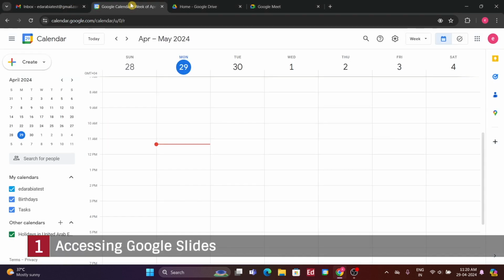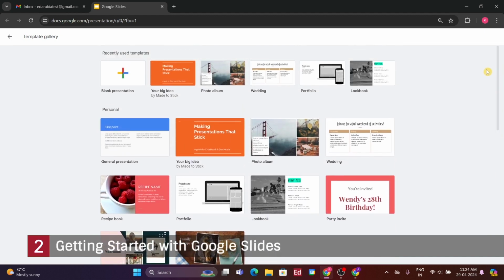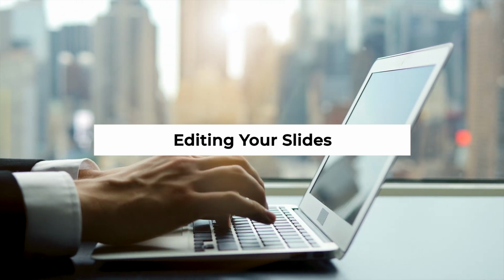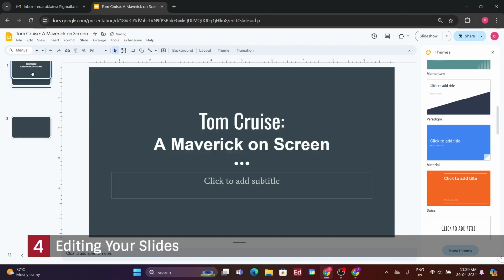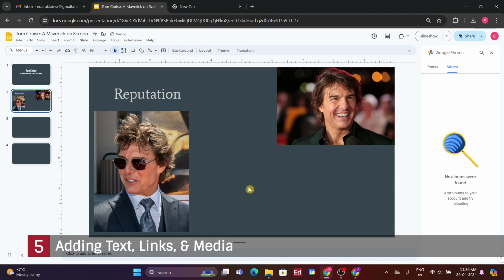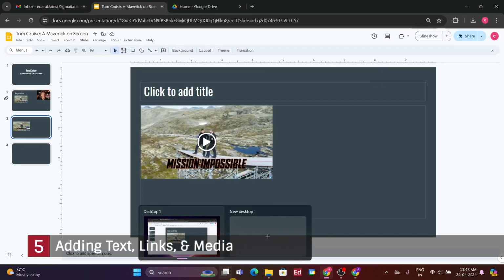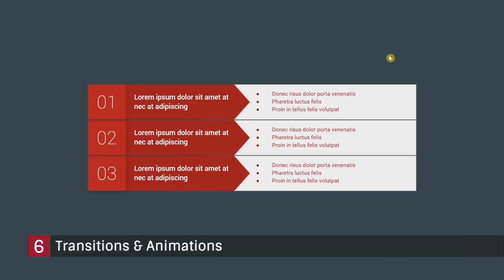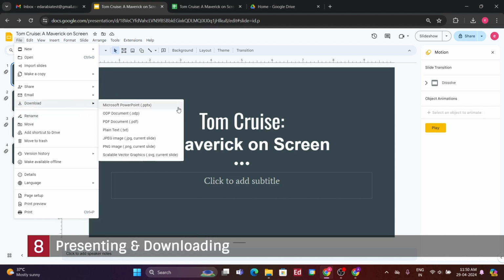Beginner's Guide to Google Slides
Discover the ultimate guide to mastering Google Slides effortlessly! In this comprehensive tutorial, we take you through every aspect, from accessing Google Slides with simple shortcuts to crafting stunning presentations. Learn how to navigate the interface, choose themes, edit slides with text, links, and media, and enhance your presentation with transitions and animations. Dive into collaborative features and uncover seamless methods for presenting and downloading your slides. Whether you're a beginner or seeking to refine your skills, this tutorial equips you with everything you need to create impactful presentations. Don't miss out—watch now and elevate your presentation game! Happy presenting!